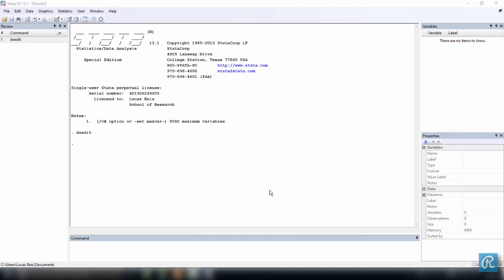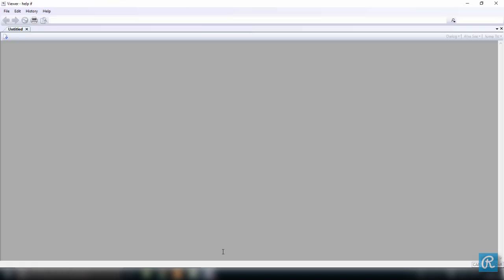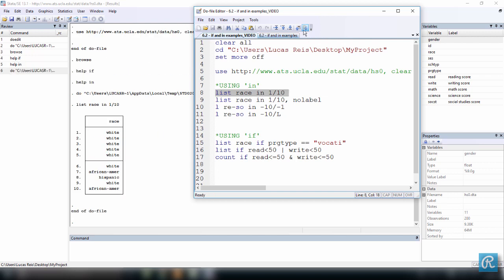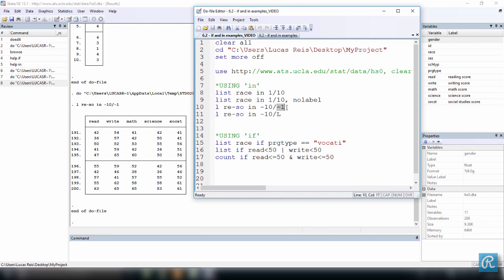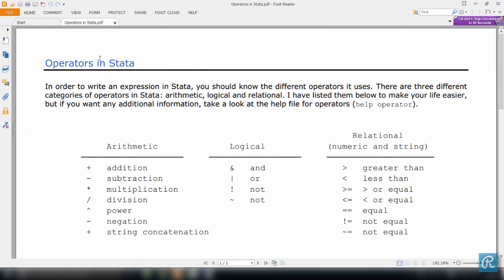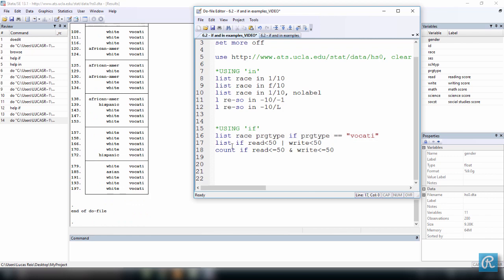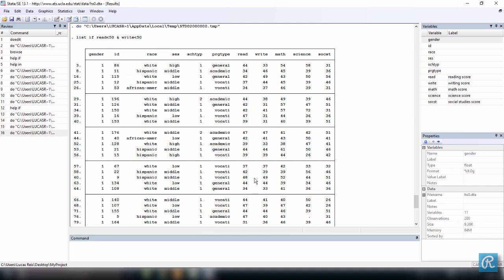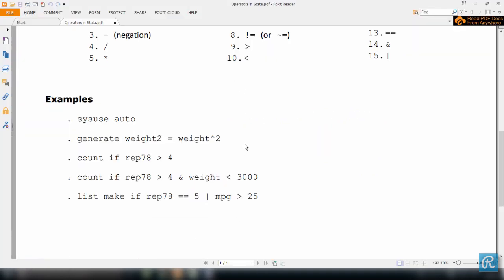How to use IF and IN to subset commands in STATA